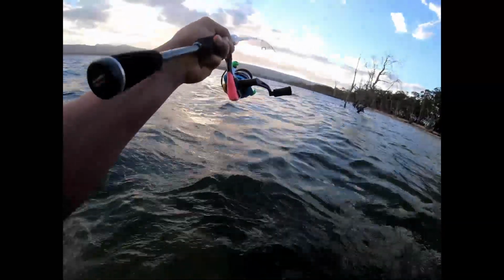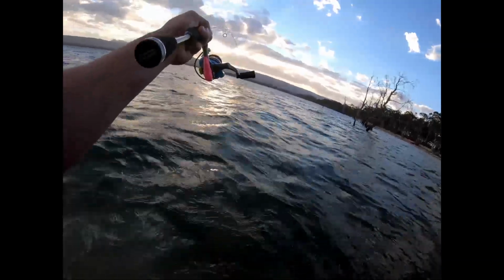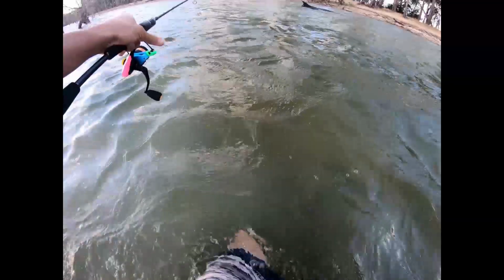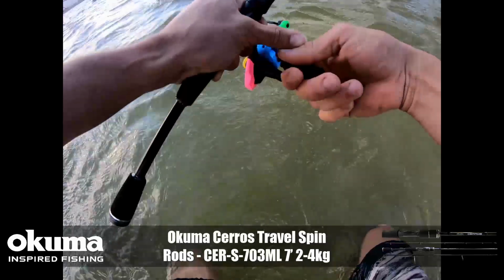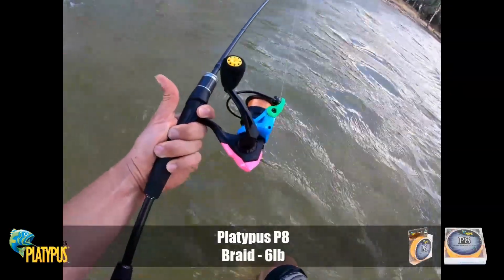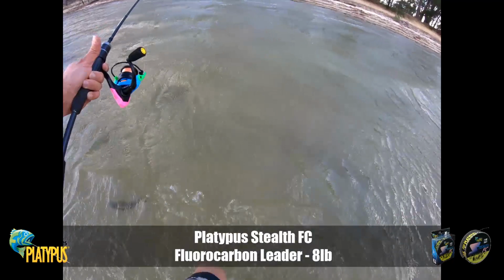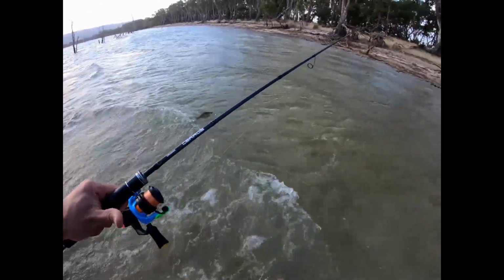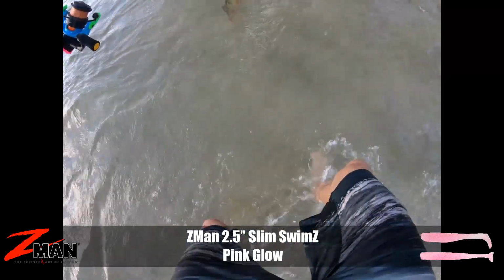Redfin Perch on Soft Plastics - Landbased with Angus James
Angus James is targeting trophy redfin landbased and hooks up to a quality fish spinning Jig Spinner rigged ZMan 2.5" Slim SwimZ to a weed edge and over timber. Redfin are an aggressive species that love eating lures, fight well and have a reputation as a quality table fish. Fish on!

Gearing Up:
Okuma Cerros Travel Spin Rod - CER-S-703ML 7' 2-4kg
Okuma Chroma Limited Edition Spin Reel - CM-30LTD
Okuma Epixor XT Spin Reel - EPXT-30
Platypus P8 Braid - 6lb
Platypus Stealth FC Fluorocarbon Leader - 8lb
TT Lures HeadlockZ Finesse Jighead - 1/16oz #1
TT Lures Jig Spinner
ZMan 2.5" Slim SwimZ